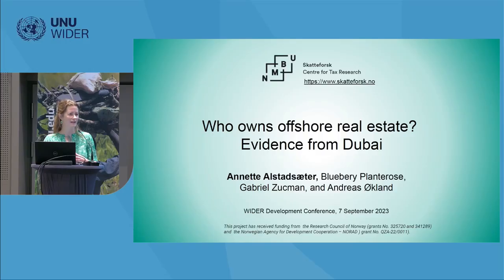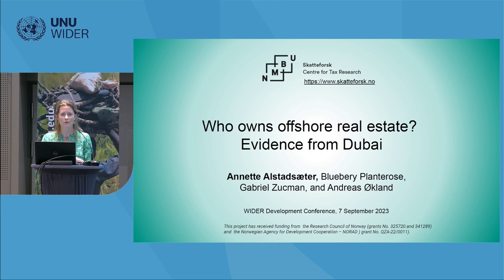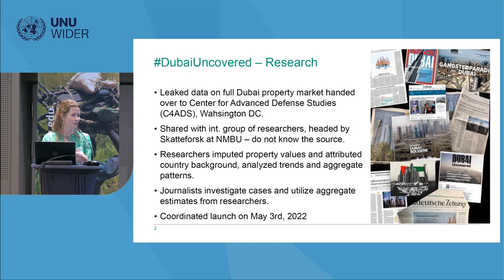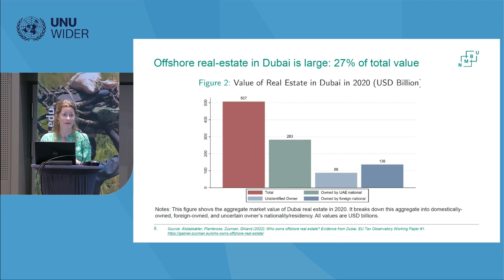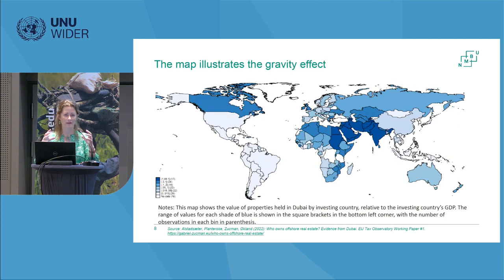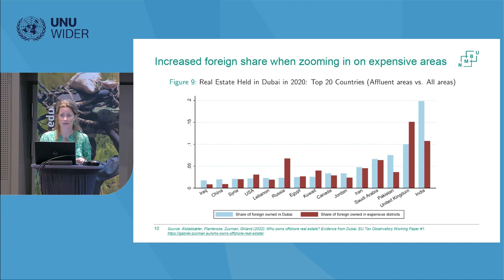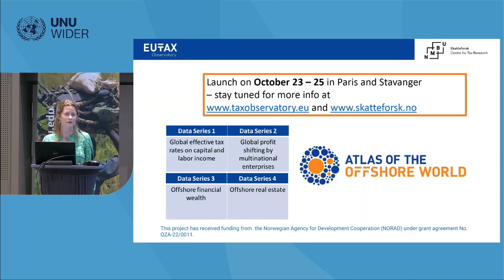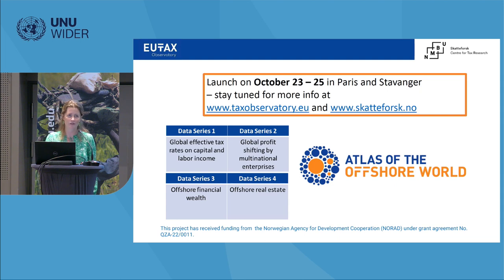3.2 Hidden wealth - Annette Alstadsæter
In this session, attendees can expect papers covering diverse facets of hidden wealth. Topics include global progress in tax transparency and information exchange, the effects of financial transparency on tax compliance in developing countries, and a startling revelation of hidden assets in Argentina amounting to 21% of its GDP. Additionally, explore evidence on offshore real estate ownership in Dubai, offering crucial insights into the extent and consequences of hidden wealth in the real estate sector.